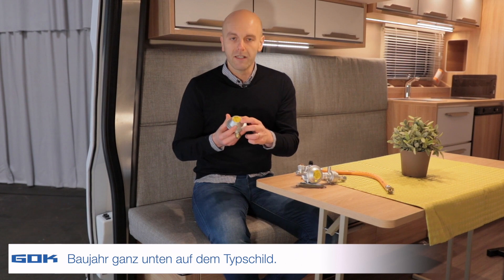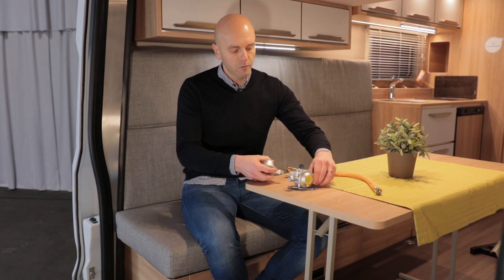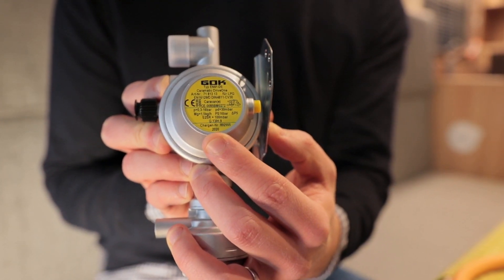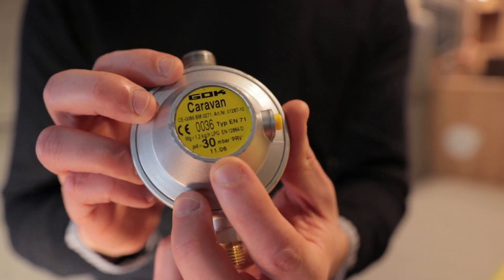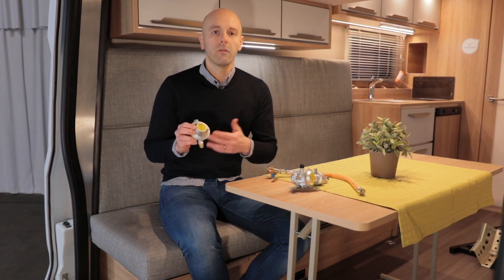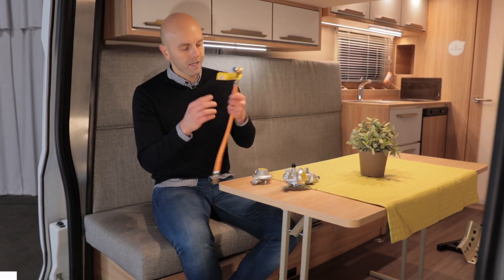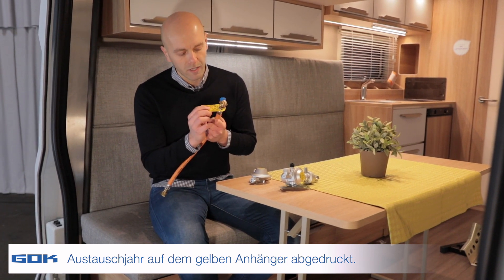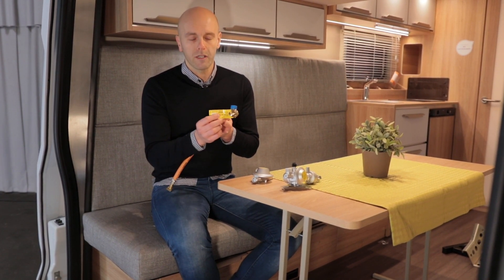Replacing the gas regulator + gas hose in motorhomes and caravans - replacement deadline + tips!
The gas pressure regulator (e.g. GOK Caramatic DriveTwo or Truma DuoControl CS) and the gas hose(s) of the gas system in motorhomes and caravans must be replaced regularly. This is specified in DVGW Code of Practice G 607 - the standard work for the safe operation of the gas system in camping vehicles.

In this video, we show after how many years campers have to replace gas system components such as the gas pressure regulator, gas hose or automatic changeover valve. Also: When does the deadline start? Is the installation date decisive or the date of manufacture of the fitting? And how do I find out the year of manufacture of the gas pressure regulator or gas hose?

Last but not least, we clarify the possible consequences of grossly disregarding the replacement deadlines. The keywords here are: Insurance cover and gas testing!

Welcome to the YouTube channel of GOK Gesellschaft mbH und Co KG. We at GOK are an independent family business, stand for quality from Germany and emphasise high-quality control technology and a high level of safety. This channel serves to inform potential customers about our products and how they work. Our customers include other companies, but also simply private individuals who want to update the gas system in their camper, for example.

0:00 Welcome
0:36 Replacement deadlines
1:50 Tips for gas regulators
2:30 Tips for gas hoses
2:47 Summary
3:15 Outro